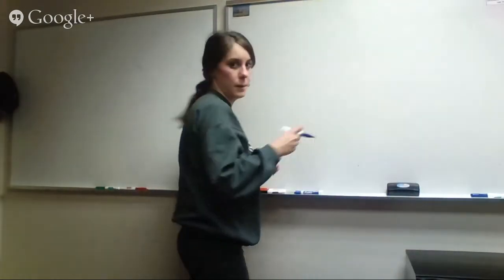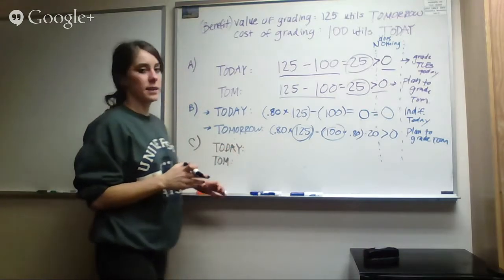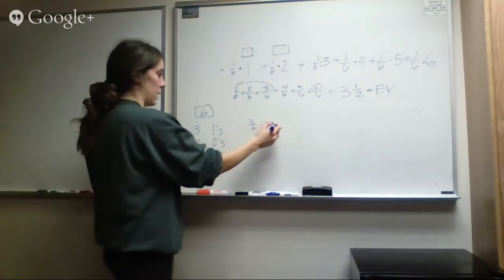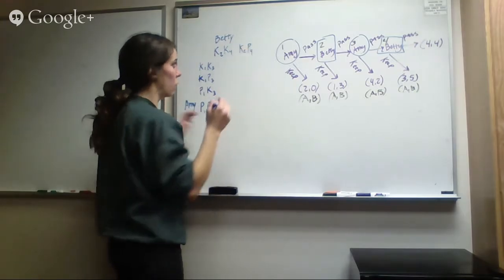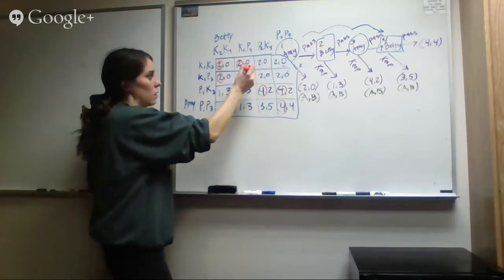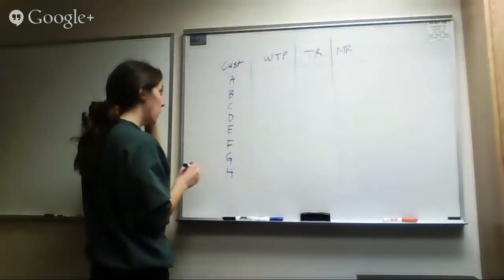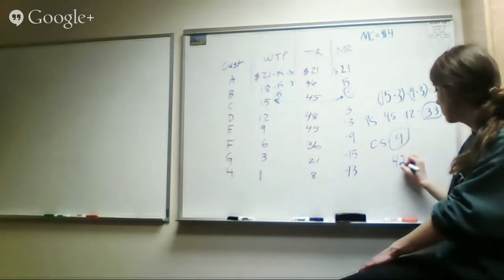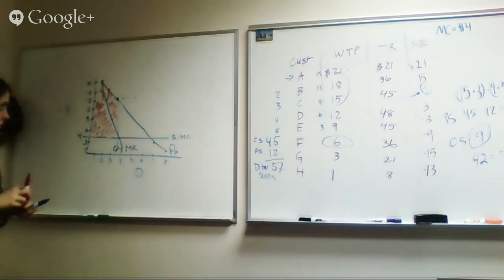Econ EMPA PS 9 and 10 Review